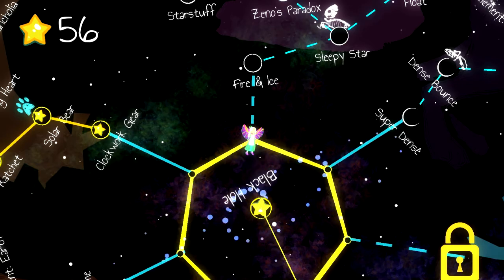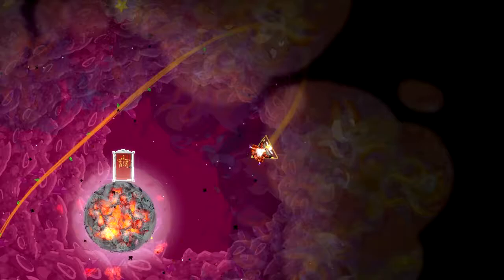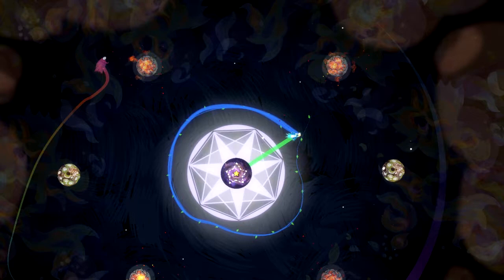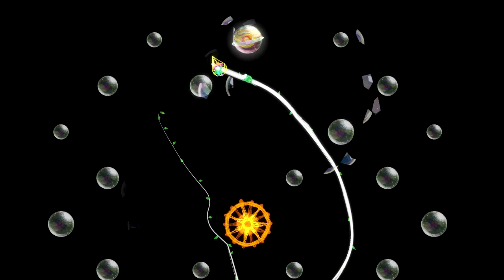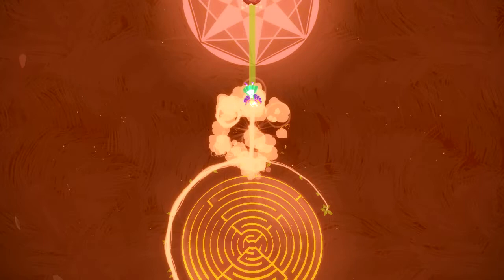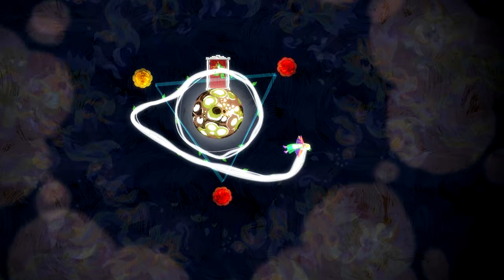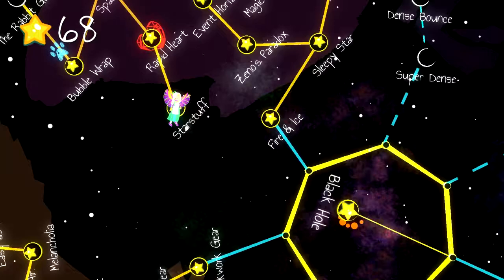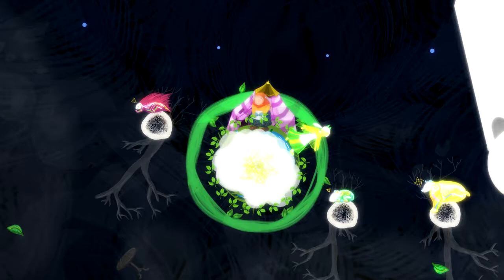Let's Play Gravity Ghost Part 5 - Rabbit Galaxy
Game description via Steam:

Gravity Ghost is a peaceful gravity hopper: Run, jump, and orbit your way through a handpainted galaxy. Join Iona the ghost as she searches for her lost best friend, the ghost fox. Explore a shattered galaxy and rescue its survivors, armed with powerups and mysterious terraforming powers. Meet the 7 magical guardians and best their challenges. There's no killing, no dying, no way to fail. Just hours of blissing out to buttery-smooth gravity goodness.

Features

• 100+ Levels of unique gravity challenges
• 10+ magical powerups, including a gravity-warping 'terraforming' mechanic
• Dynamic new soundtrack from the composer of FTL: Faster than Light
• Beautiful handpainted graphics and wildly original creatures
• Voice acting by Logan Cunningham, Ash Burch, and Sarah Elmaleh
• 25+ minutes of fully animated story, hidden throughout game
• Keyboard, mouse, and controller support
• Optional English subtitles
• Available For PC, Mac, and Linux
• Steam Achievements

Reviews

“Gravity Ghost is heavy on fun”
Destructoid

“The little indie Mario Galaxy that could”
Kotaku

“It’s just really really satisfying and [...] downright relaxing”
Northern Lion